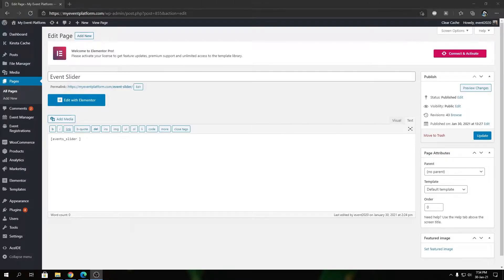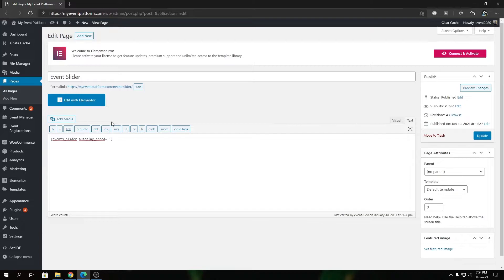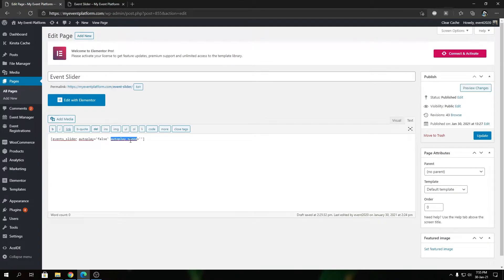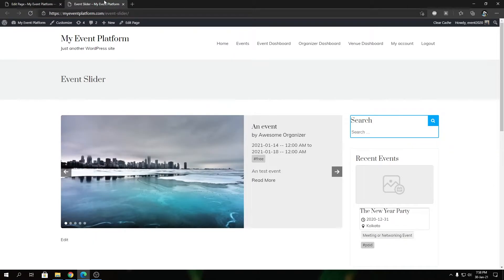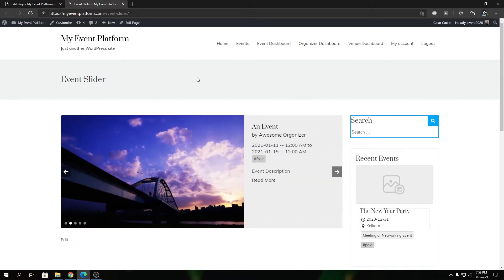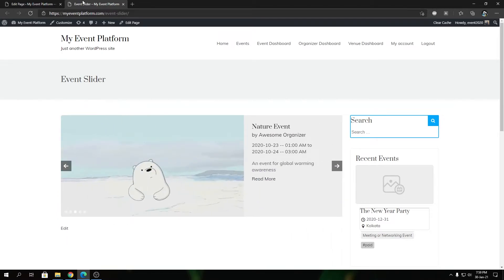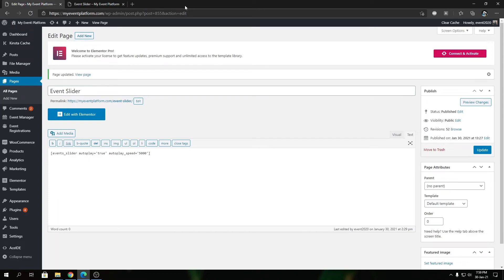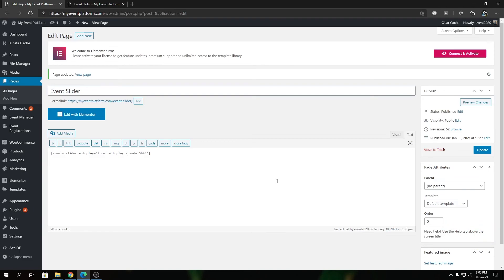How AutoPlay speed Attribute Works With Event Slider In WordPress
Autoplay_speed: This will decide at what speed the autoplay of events should work. You can set it according to your needs.

How To Get Event Slider Using Shortcode?
There are two different methods to display the Event Slider on the website.

1. The First one is using a shortcode.
2. The second one is using a page template.
Here, you can see how to get a slider using a shortcode.
1. Log in to the Admin panel.
2. Go to WP-admin -click on- Pages -click on- Add New.
3. Name it something along the lines of “Event Slider”.
4. Add the below shortcode into the text area of the description box.

For Events, use the shortcode[events_slider].

For Past Events use the shortcode[past_events_slider].

5. Preview and publish it on the website.
[event_slider autoplay=”true” autoplay_speed=”300″]